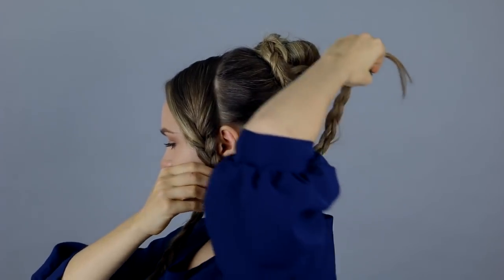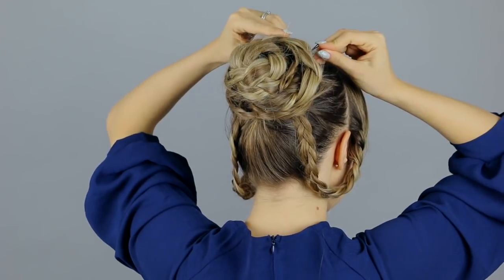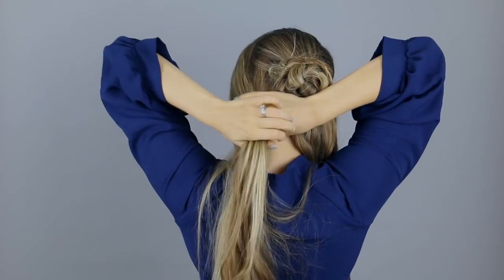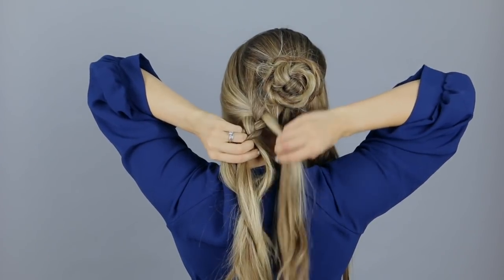Braided Updos from TV's Victoria - Hair Tutorial | Kayley Melissa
I'm so excited to bring you a hair tutorial on these braided updos from TV's Victoria!

You guys know I love braids and I love the royal family so combining the two was kind of amazing. Also, I got to wear a crown. Can we also talk about how gorgeous Jenna Coleman is? I'm pretty sure any hairstyle would look great, and these are no exception.

---⟣Mailing Address:⟢---

Kayley Melissa
4441-106 Six Forks Rd #165